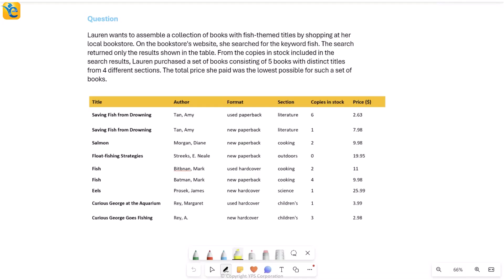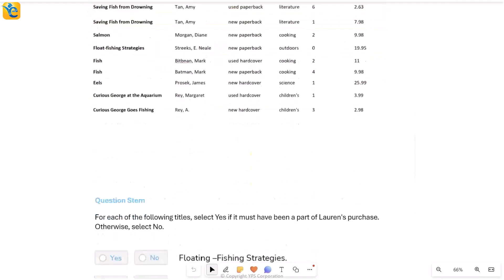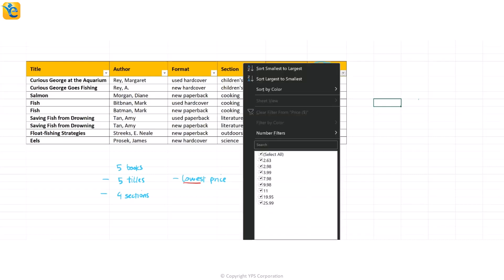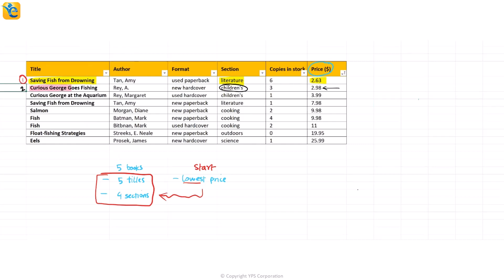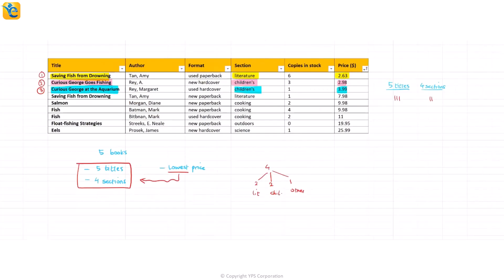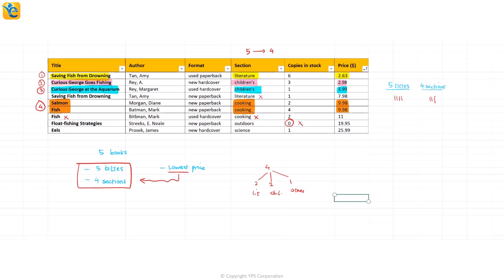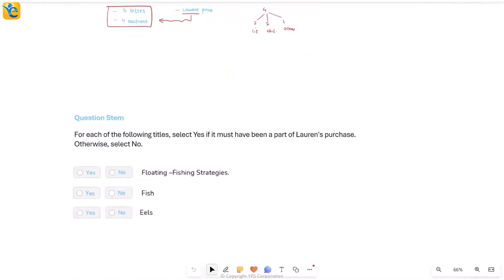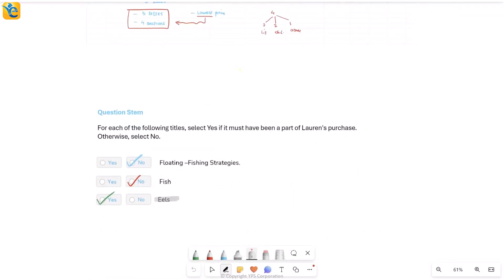GMAT | TA | Hard | GFE Mock | Lauren wants to assemble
📖  *Question Text*
Lauren wants to assemble a collection of books with fish-themed titles by shopping at her local bookstore. On the bookstore's website, she searched for the keyword fish. The search returned only the results shown in the table. From the copies in stock included in the search results, Lauren purchased a set of books consisting of 5 books with distinct titles from 4 different sections. The total price she paid was the lowest possible for such a set of books.

For each of the following titles, select Yes if it must have been a part of Lauren's purchase. Otherwise, select No.
   •   Floating –Fishing Strategies.
   •   Fish
   •   Eels

🏷️ *Type of Question* Table Analysis

🖊️ *Solution Description:*
In this video, we have explained how to solve this difficult Official Mocks question of Table Analysis, using our “owning the dataset” approach in which we follow the following steps.
1.  Thoroughly understand the dataset by actively translating, drawing inferences, and visualizing information.
2.  Determine the approach to solve the question asked.
3.  Execute the approach.

📌 *Chapters*
00:00 Owning the dataset
02:11 Understand the table
09:34 Answer Statements
10:52 Summary